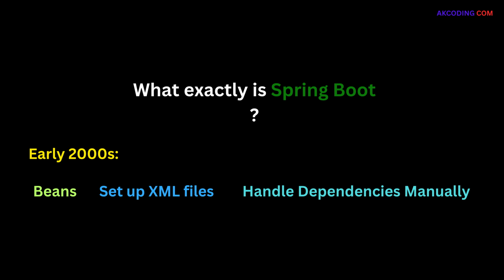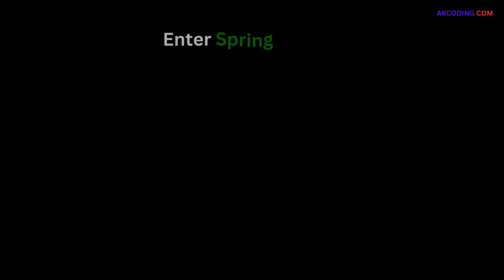What is Spring Boot & Why It’s a Game Changer for Java Developers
springboot Spring Boot Tutorial for Beginners | Introduction & Use Cases

What exactly is Spring Boot? 🤔
Spring Boot is an open-source Java-based framework used to create stand-alone, production-ready Spring applications with minimal configuration.
In simple words:
It takes the powerful Spring Framework and makes it faster, easier, and way more developer-friendly.
With Spring Boot, you don’t need to:
1. Manually configure XML files
2. Set up your own server
3. Install 10 different libraries and worry about version conflict issues

Spring Boot does all of this for you — out of the box.
You simply add the features you need — like web, JPA, or security — using starter dependencies, and Spring Boot takes care of the rest of the things.

With Spring Boot?
👉 You just say:
 "I want a web app" → ✅ Add spring-boot-starter-web
 "I want JPA support" → ✅ Add spring-boot-starter-data-jpa